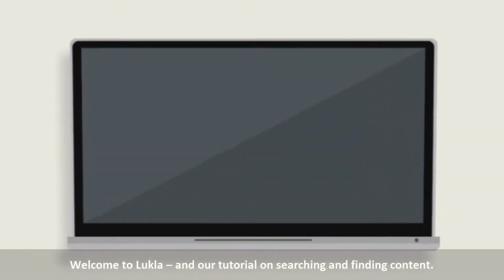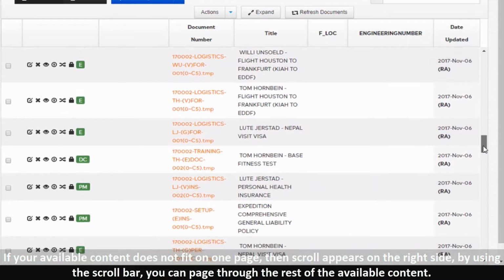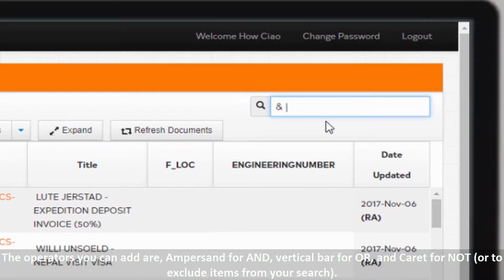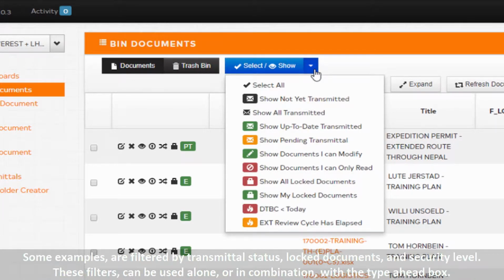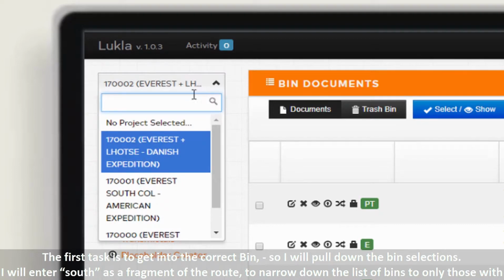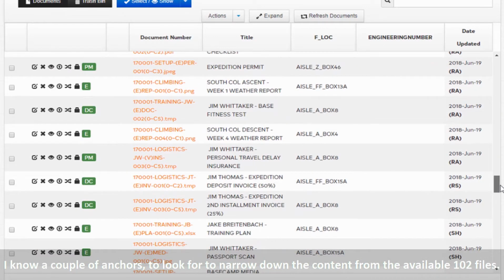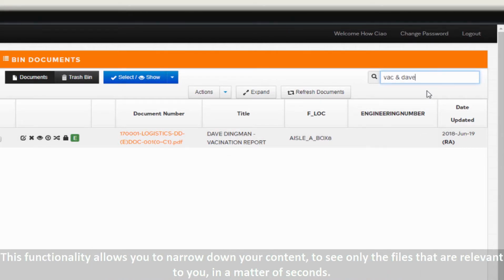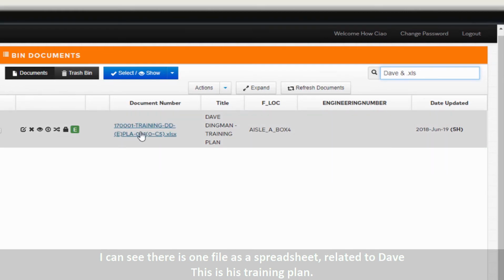LUKLA TUTORIAL - SEARCHING AND FINDING CONTENT